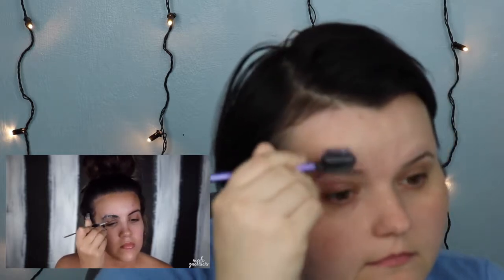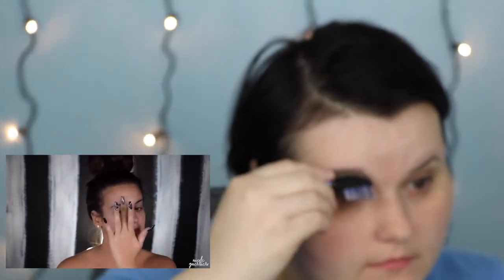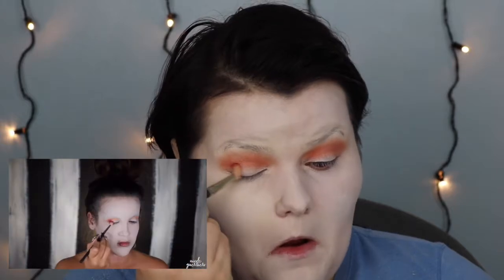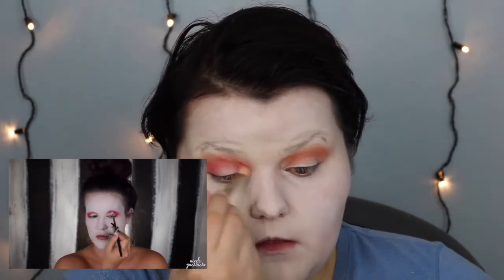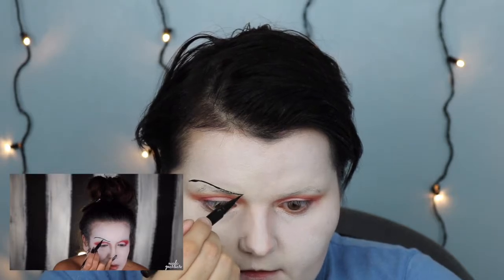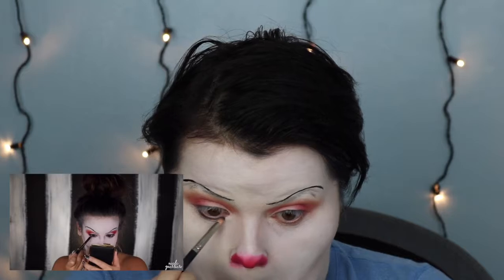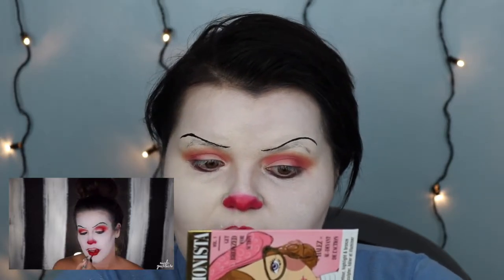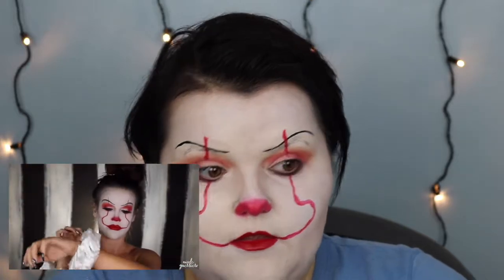I TRIED TO FOLLOW NICOLE GUERRIERO HALLOWEEN TUTORIAL S1 E3 | CHARLEANE KNOTT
* Sunglasses are from unicorn eyewear

Items In This Video:
White Face Paint
XO Beauty Lip Stick
XO Beauty Lip Liner
XO Beauty Liquid Creme Lipstick
Red Face Paint
Revolution Sophx Extra Spice Palette
Revolution Concealer
RCMA Powder

The Background & What I am Wearing:
My Office
Fairy Lights

This is my 100% honest opinion. Hope you enjoy the content.
xx